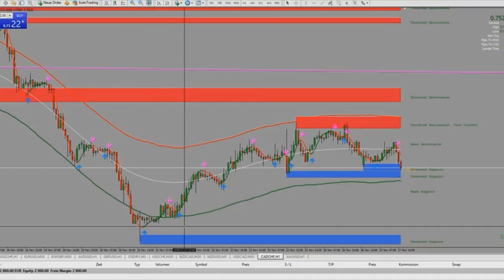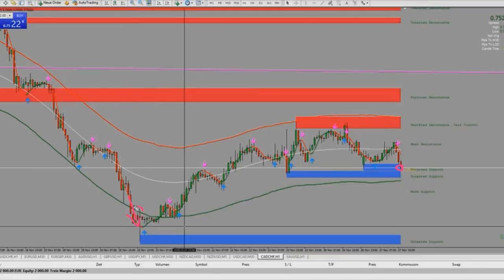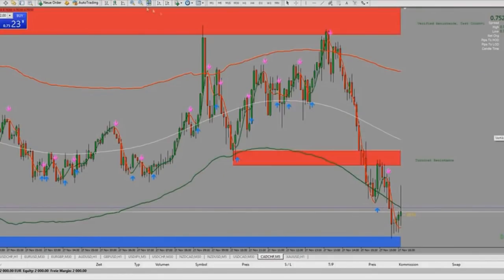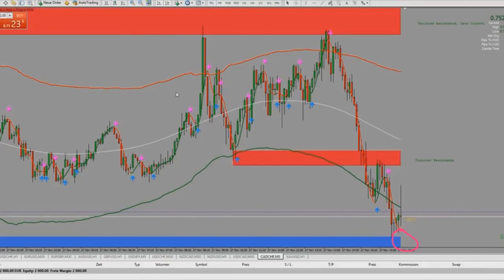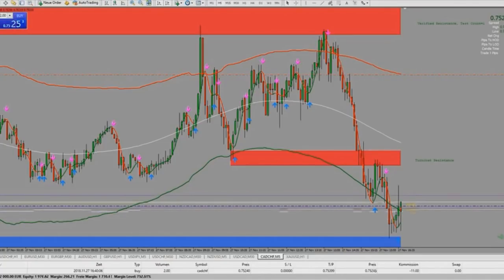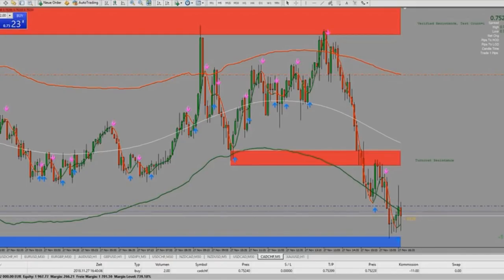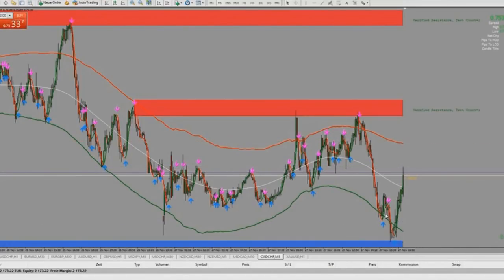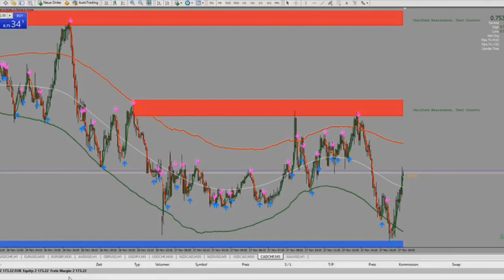Scalping 5 Minute Timeframe at New York Session use Non Repaint System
All about Trading in Forex with different Systems